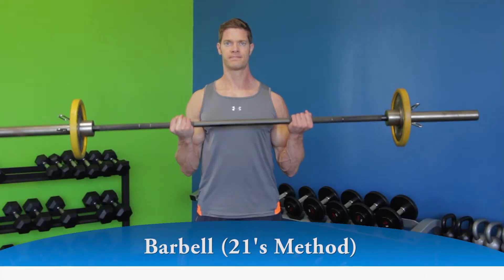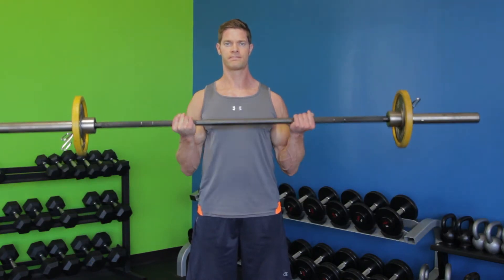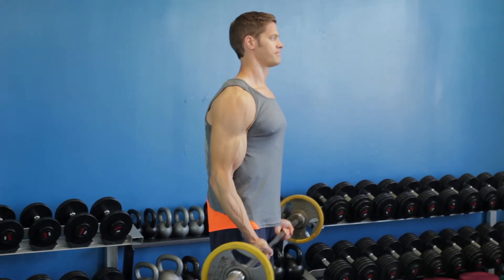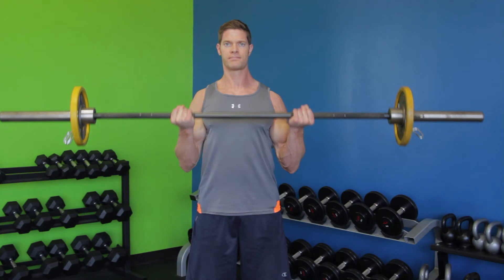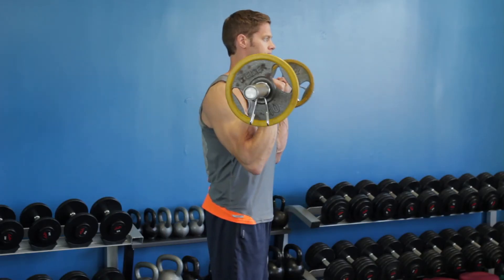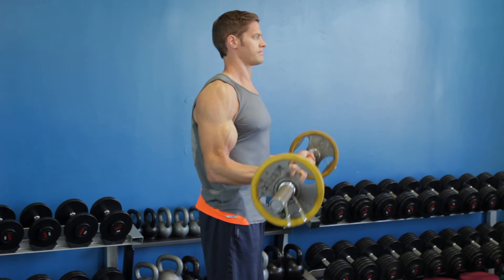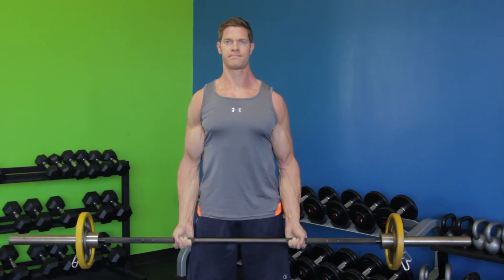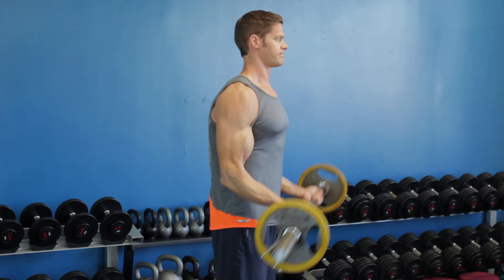Barbell 21's Method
1.  Stand up with your torso upright while holding a barbell at a shoulder-width grip. The palms of your hands should be supinated (facing forward) and the elbows should be close to the torso. This will be your starting position.

2.  This method breaks up the standard barbell curl into 3 different ranges of motion – lower, upper and full range.

3.  Begin by curling the barbell forward while contracting the biceps until your elbows are at 90 degrees – working within the bottom half of the barbell curl.

4.  Then, slowly lower the barbell down until your arms are fully extended and repeat the movement for 7 reps. Tip: Only the forearms should move, your elbows should remain stationary and act as a hinge.

5.  Secondly, curl the barbell upward from the halfway point, where your elbows are bent 90 degrees, until the and the bar is at shoulder level and the biceps are fully contracted.

6.  Hold the top position for a moment. Then, lower the bar under control to the starting position.

7.  Repeat the movement for 7 additional reps. Tip: Keep your upper arms stationary and wrists straight throughout the movement.

8.  Lastly, continue the exercise using the full range of motion as you would a standard barbell curl. Repeat the movement for 7 additional reps, which then totals 21 reps for the exercise.

Tips: Keep your chest up and shoulders down and back to prevent the shoulders in assisting with the movement. Avoid swinging the weight or using momentum, use pure muscle action.